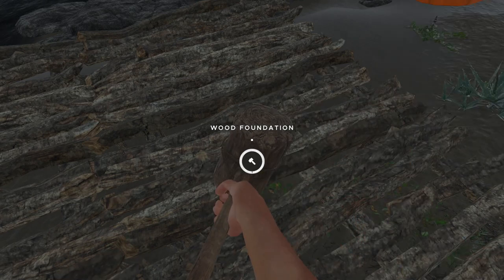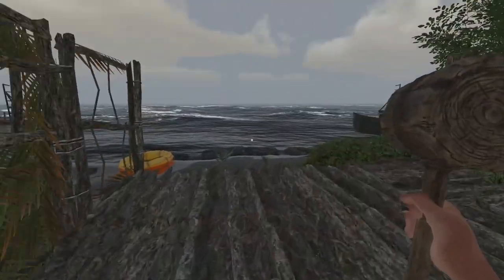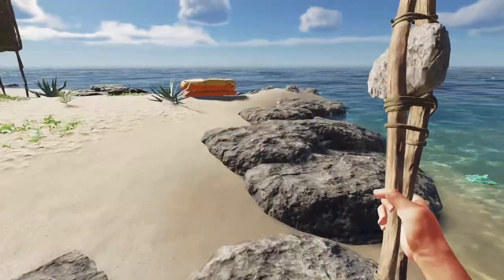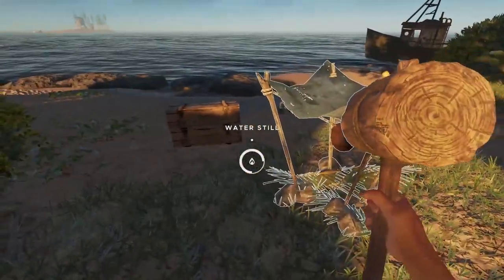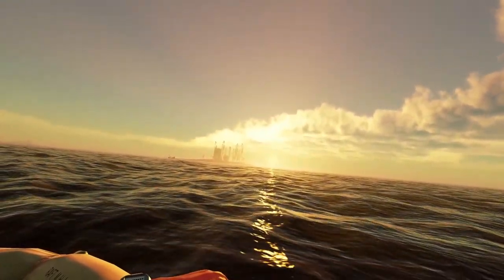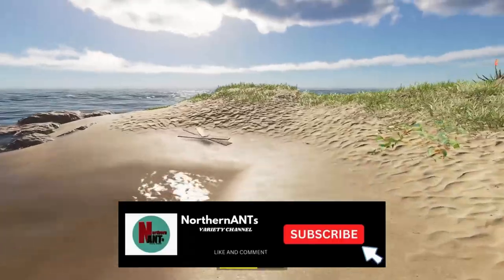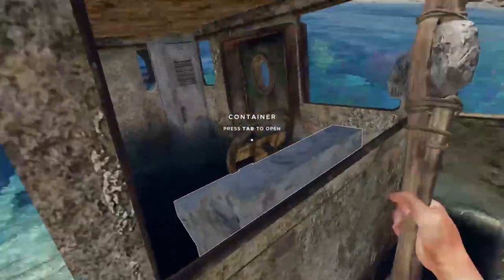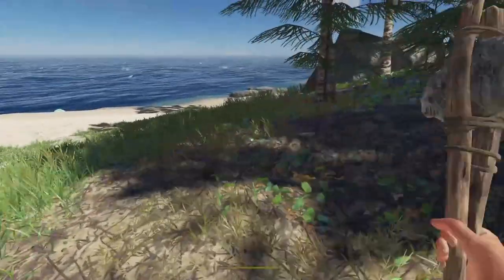Stranded deep - Base build - second island - fixed sound